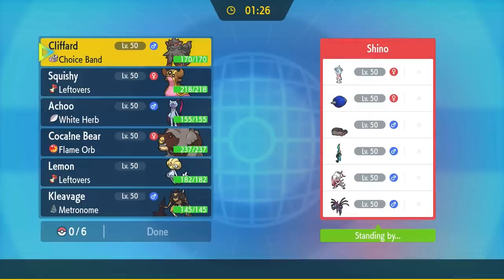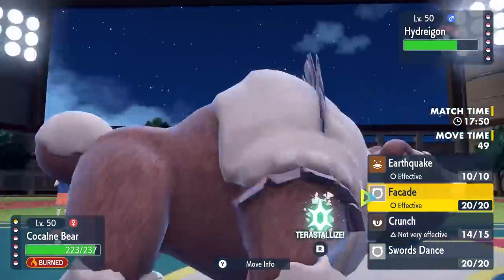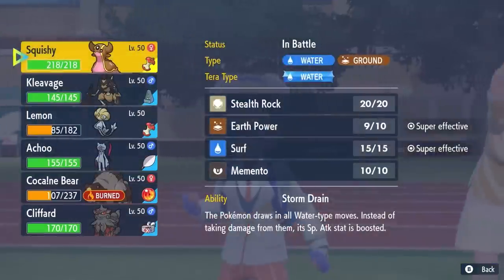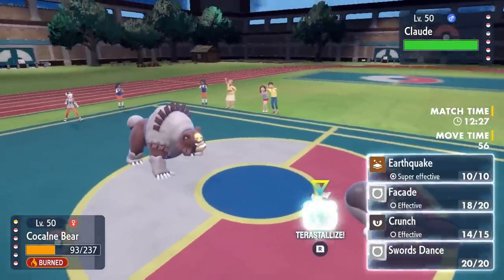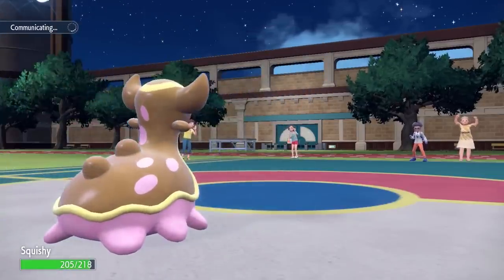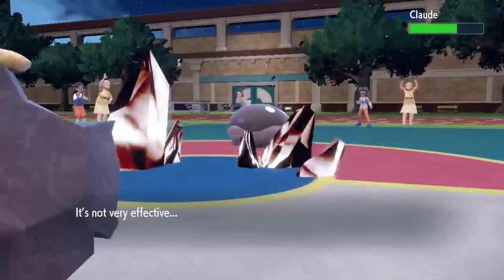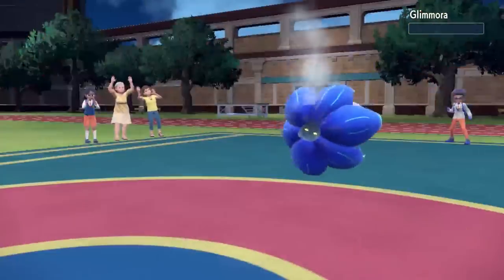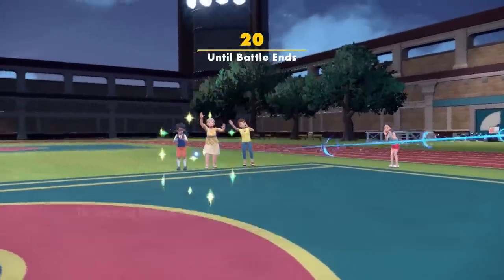The MOST CLUTCH Sneasler